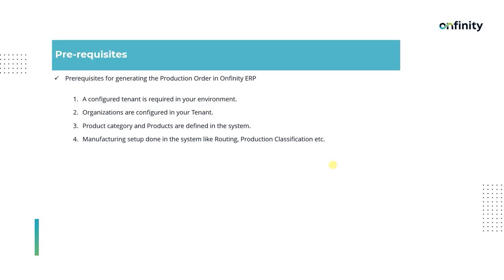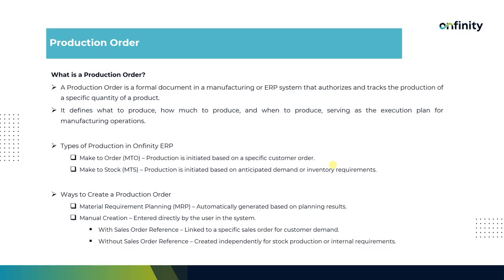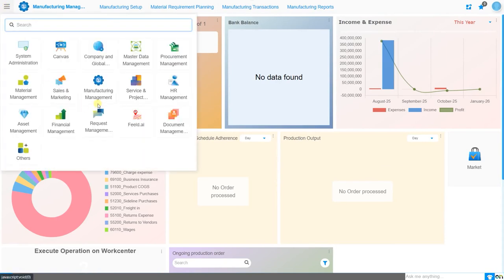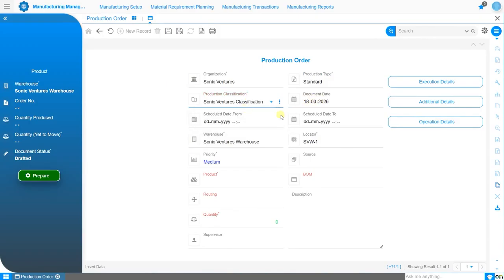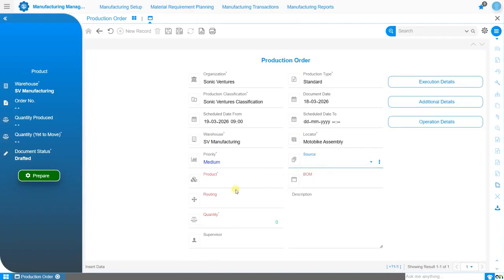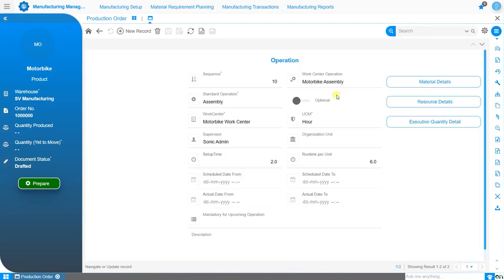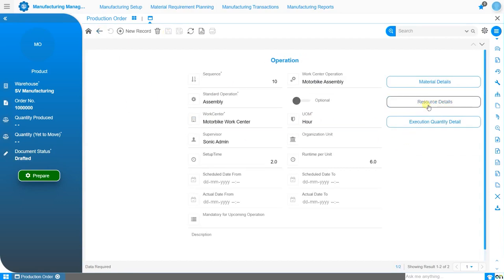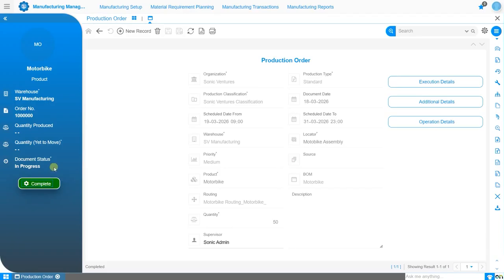08 Manufacturing | Production Order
Learn how to create and manage production orders in Onfinity ERP. This video walks you through the complete process of setting up production orders, from initial configuration to execution, covering both make-to-order and make-to-stock manufacturing scenarios.

Production order management is critical for manufacturers who need to track what gets produced, how much, and when. Whether you're responding to customer demand or building inventory, Onfinity ERP streamlines the entire workflow. This session covers the step-by-step setup process, how to link orders to sales or internal requirements, and how to manage materials and resources for each production run.

Manufacturing managers planning production runs
Operations teams executing on customer orders
Supply chain professionals managing inventory builds
ERP administrators configuring production workflows
Companies using Onfinity ERP for manufacturing

Creating production orders from scratch
Choosing between make-to-order and make-to-stock production
Linking production to sales orders or independent demand
Setting schedules, priorities, and work centers
Viewing bill of materials and routing automatically
Checking material requirements per operation
Reviewing resource needs for each production step
Moving orders from planning to execution

USE CASES

Customer-driven production orders tied to sales
Stock replenishment orders based on demand forecasts
Multi-operation assembly with material tracking
Work center and resource scheduling
Period management for production cycles

This walkthrough covers the practical steps for setting up your manufacturing operations in Onfinity ERP, including system configuration, production order creation, material population, and transitioning to execution.

READY TO SET UP PRODUCTION ORDERS IN YOUR ORGANIZATION?

LINKS

TIMESTAMPS

00:00 Introduction and production order overview
00:45 Types of production: make-to-order vs make-to-stock
02:15 System configuration prerequisites
03:30 Creating a production order in Onfinity
05:20 Setting schedules, priorities, and warehouse details
07:10 Linking to sales orders or selecting products
09:00 Bill of materials and routing auto-population
10:45 Production quantity entry and supervisor assignment
12:30 Populating production details and operation setup
14:00 Reviewing material and resource requirements
15:30 Moving production orders to execution